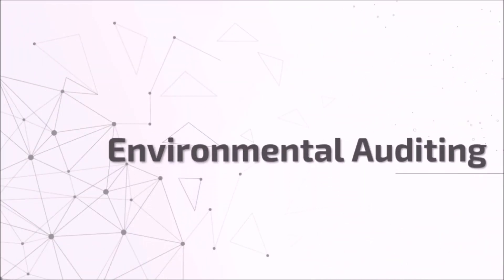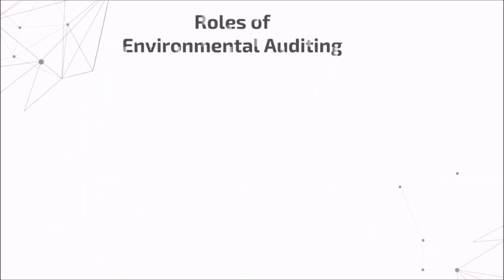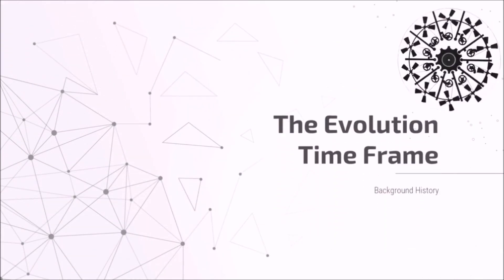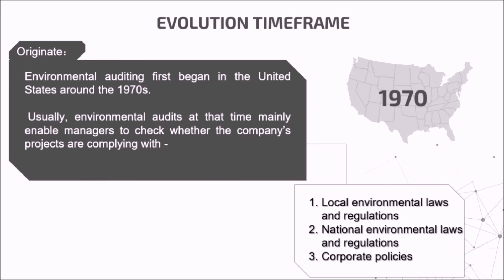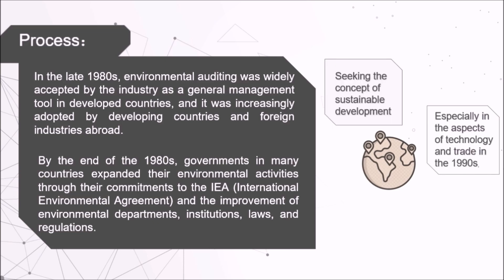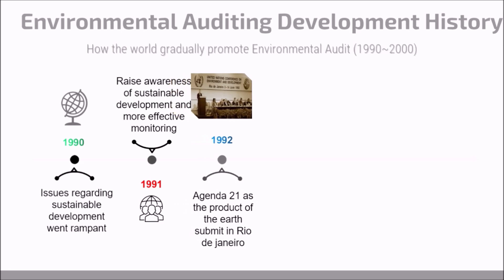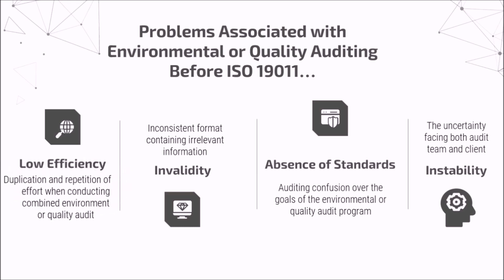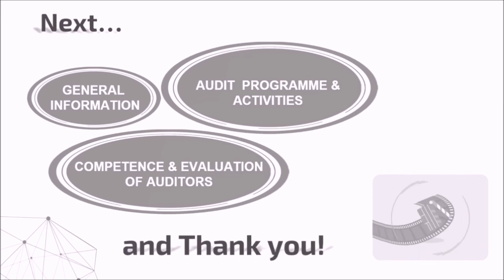What is environmental auditing - part 1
Environmental auditing is essentially an environmental management tool for measuring the effects of certain activities on the environment against set criteria or standards. Depending on the types of standards and the focus of the audit, there are different types of environmental audit.